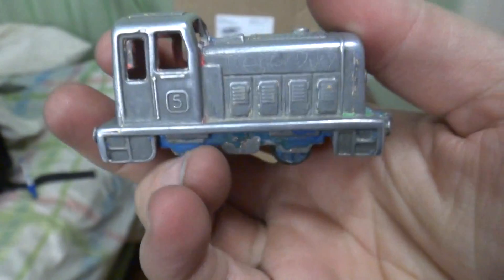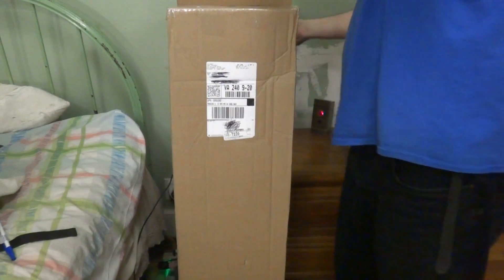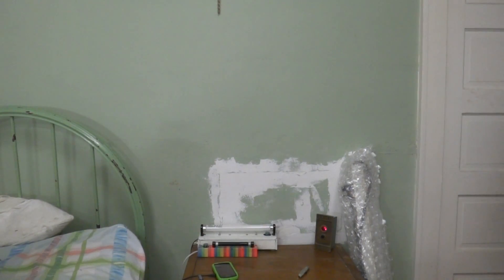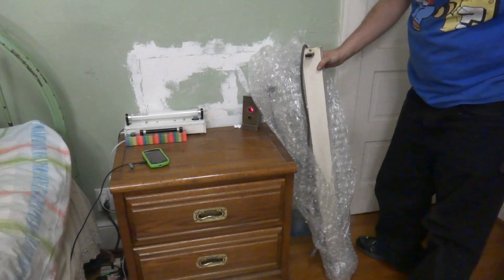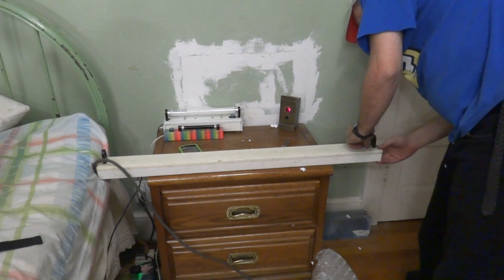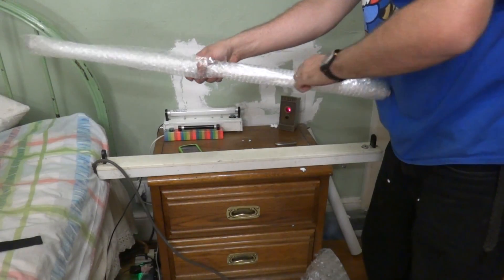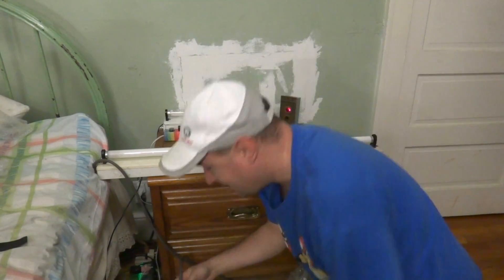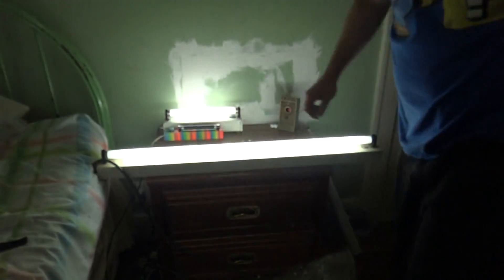Unboxing the F30 Preheat Fluorescent Light fixture from Jimster586 VERY EXCITING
A very nice gift from the Jimster.  Check out his channel! Facebook